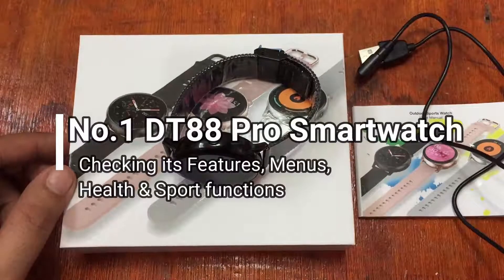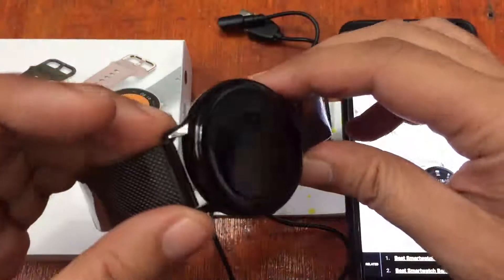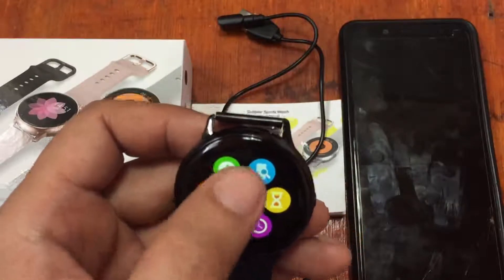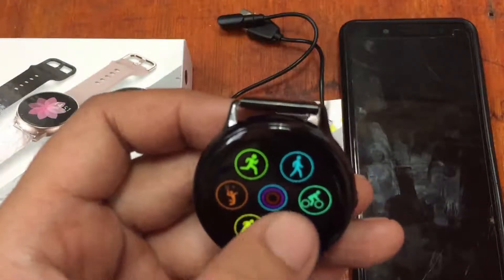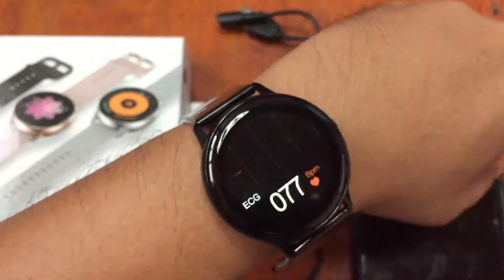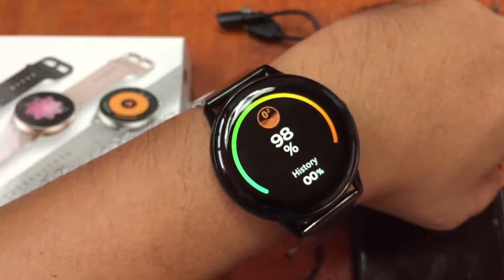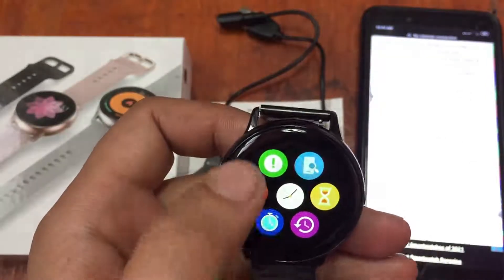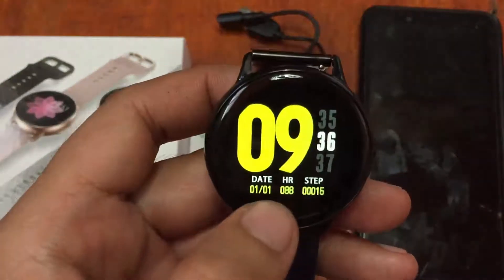No.1 DT88 Pro Smartwatch - Review of Features, Menus, Sports Functions and Health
Here is our second review, we will show the menus, functions, health features and the different sports mode of the No.1 DT88 Smartwatch.

Specifications of the No.1 DT88 Pro Smartwatch
Operating System: Proprietary OS
Display: 1.22" inch IPS LCD
Memory: 512KB + 64KB
Battery: 180mAh Standby Time: About 15days
Sensors: g-sensor, heart rate sensor,blood pressure, blood oxygen and ECG